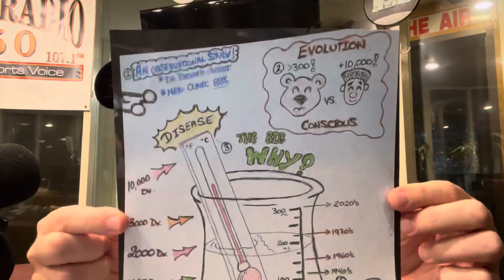DidYouKnow? Sketching Improves Memory!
Sketching things you want to remember has been proven to increase recall by 42%!